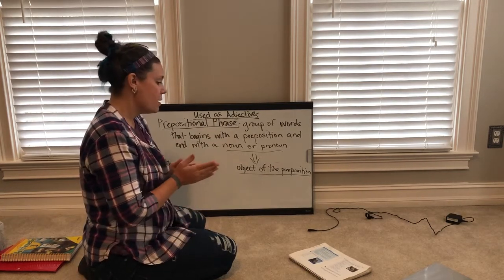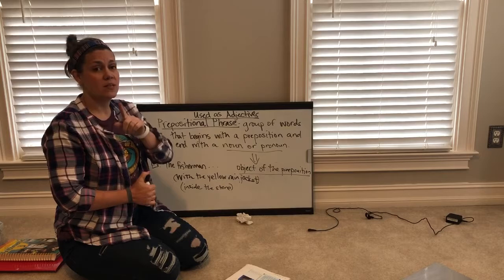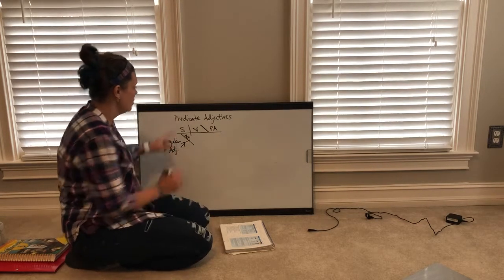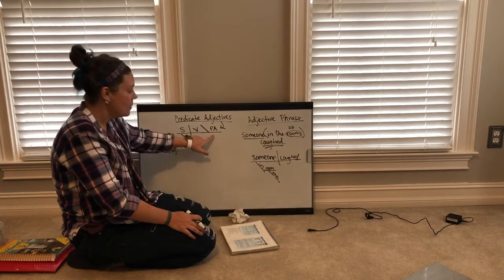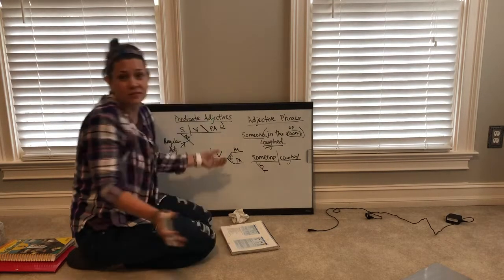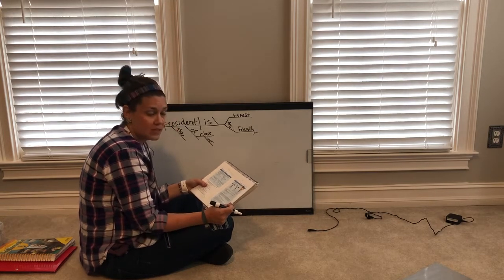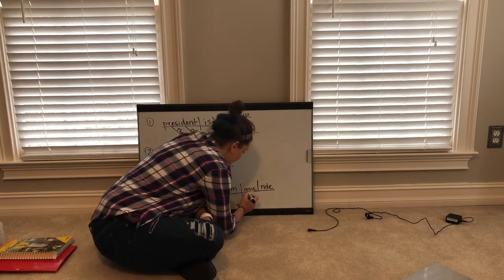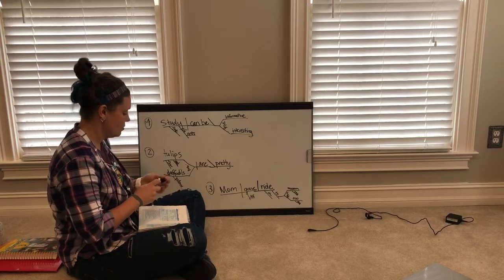6th LA Lessons 126 & 127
6th Language Lessons 126 & 127